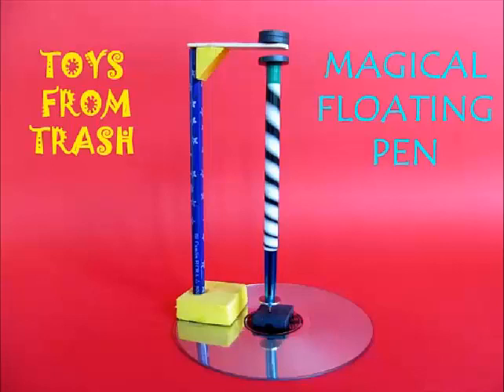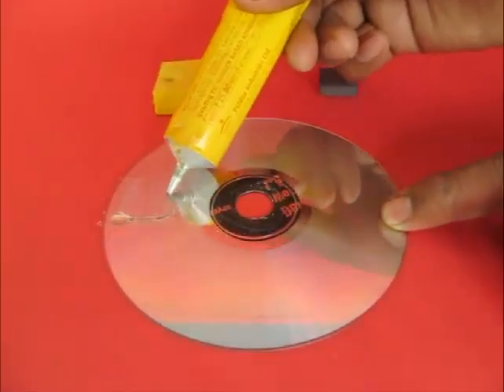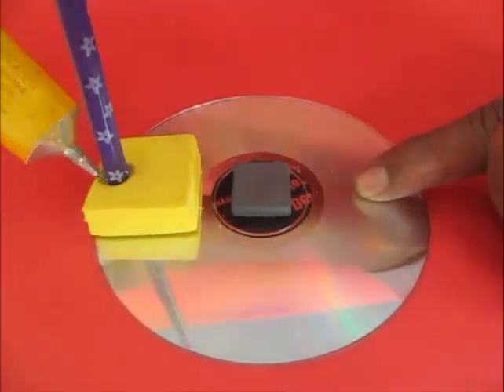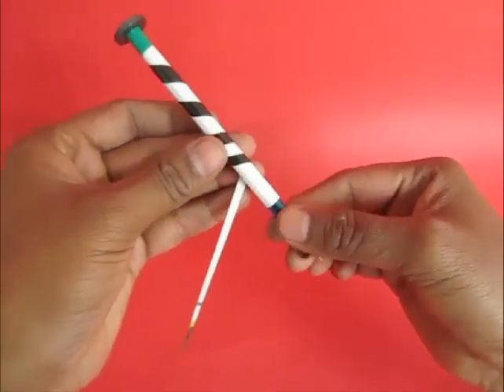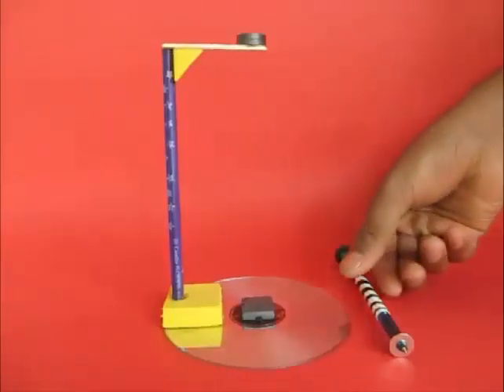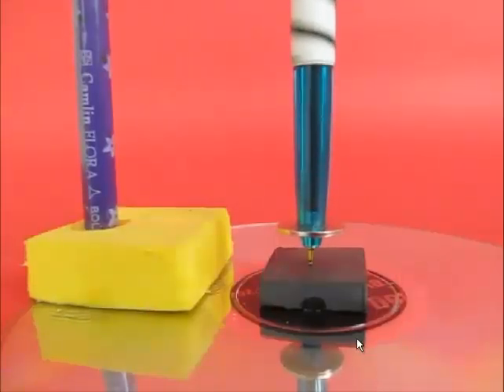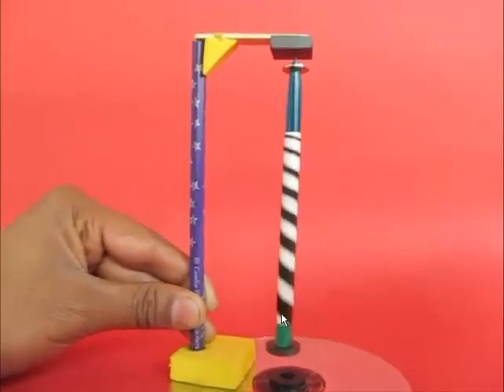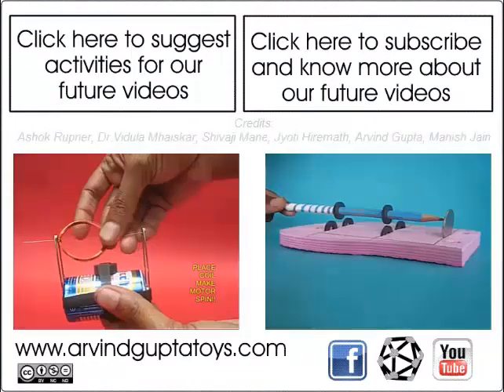MAGICAL STANDING PEN - ENGLISH - It levitates, writes and spins!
This pen stands vertically, spins and writes. You will need to make a stand. Both ends of the pen will have magnets. They will be attracted by both magnets on the stand. The base square magnet will attract the ring neodymium magnet near the pen tip. The magnet on the top of the stand will also attract the magnet at the base end of the pen. This will keep the pen stand vertical, it can also spin.
This work was supported by IUCAA and Tata Trust. This film was made by Ashok Rupner TATA Trust: Education is one of the key focus areas for Tata Trusts, aiming towards enabling access of quality education to the underprivileged population in India. To facilitate quality in teaching and learning of Science education through workshops, capacity building and resource creation, Tata Trusts have been supporting Muktangan Vigyan Shodhika (MVS), IUCAA's Children’s Science Centre, since inception. To know more about other initiatives of Tata Trusts, please